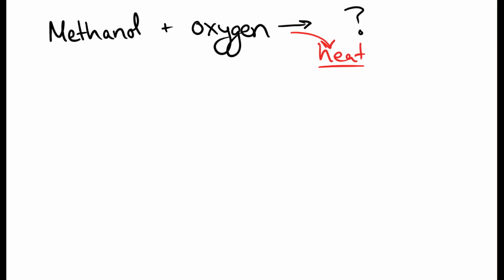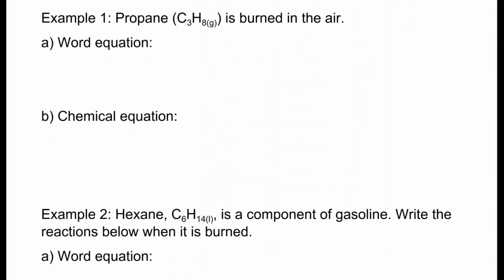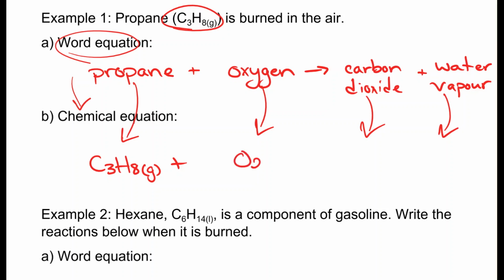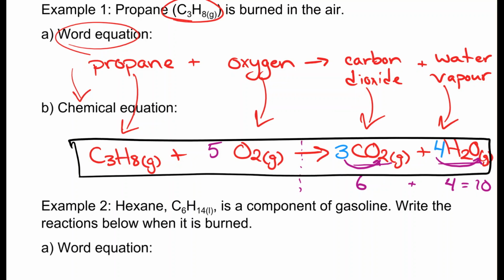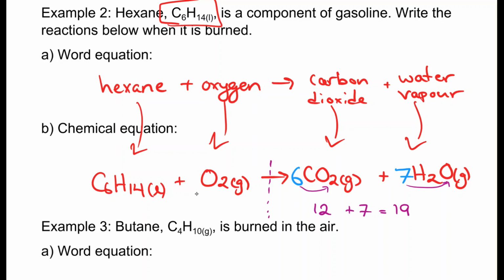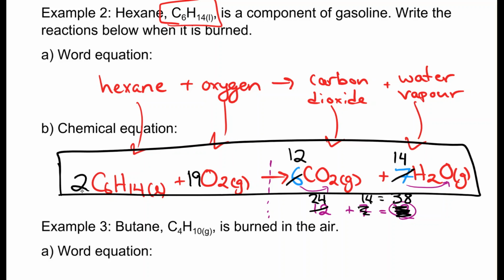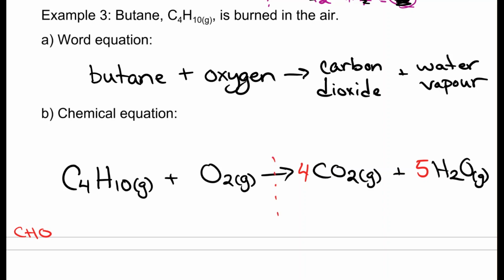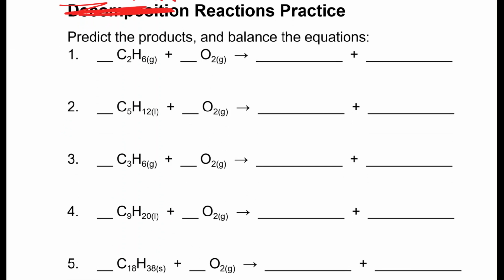Science 10: 3.3 Combustion Reactions